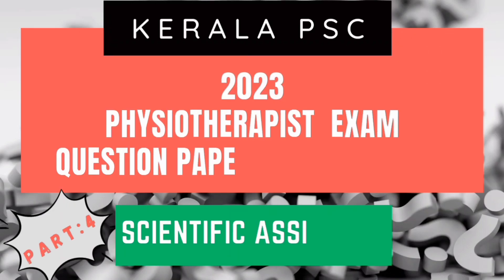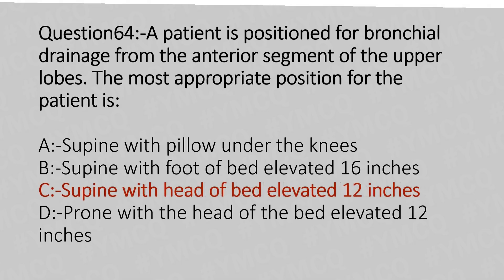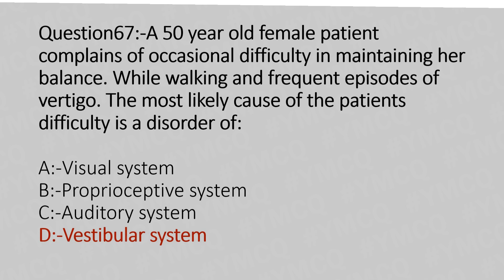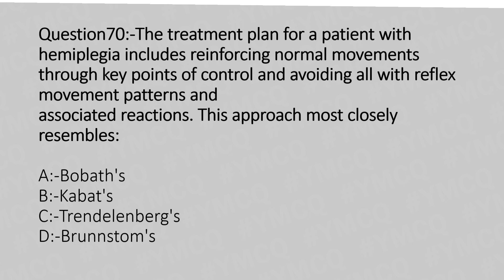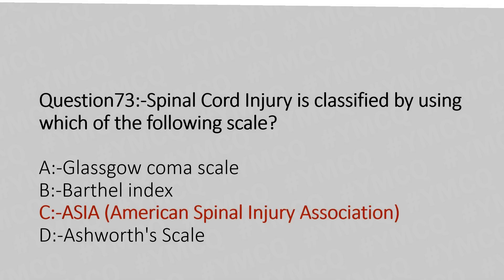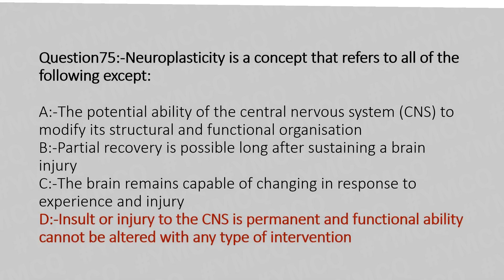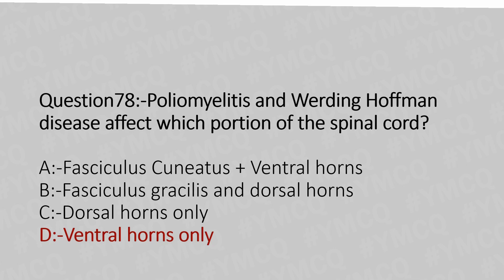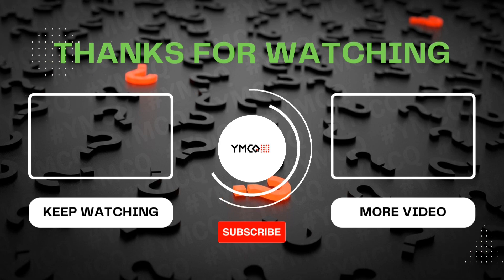| Kerala Psc | Physiotherapy Exam (Scientific Assistant) | QP with Answers | 25/01/2023 | Part: 4 |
| Kerala Psc | Physiotherapy Exam ( Scientific Assistant) | QP with Answers | 25/01/2023

00:00 Introduction

00:05 Question: 61

00:29 Question: 62

00:50 Question: 63

1:11 Question: 64

1:46 Question: 65

2:08 Question: 66

2:35 Question: 67

3:06 Question: 68

3:45 Question: 69

4:17 Question: 70

4:47 Question: 71

5:19 Question: 72

5:43 Question: 73

6:10 Question: 74

6:57 Question: 75

7:48 Question: 76

8:08 Question: 77

8:43 Question: 78

9:11 Question: 79

9:47 Question: 80

Medical mcq
Physiotherapy mcq
Physiotherapy quiz
Prometrics exam
physiotherapy exam